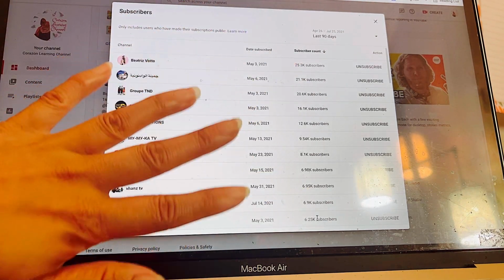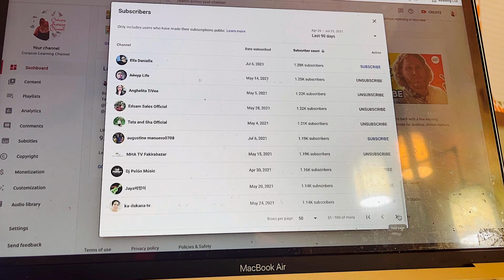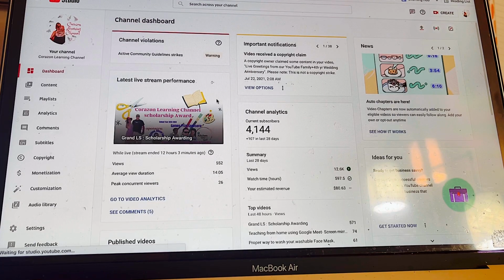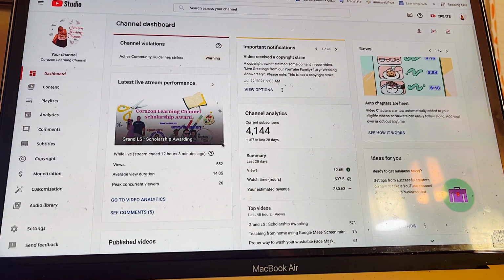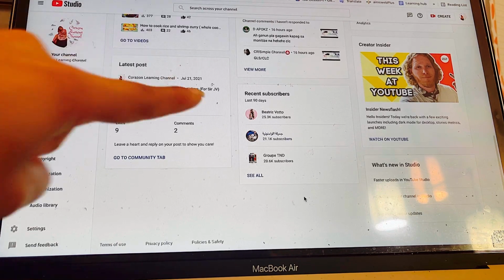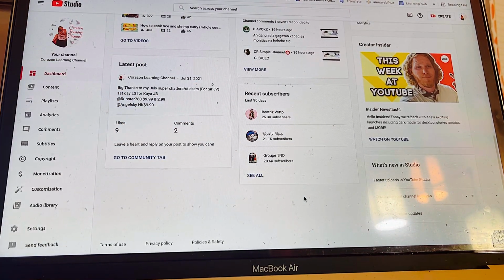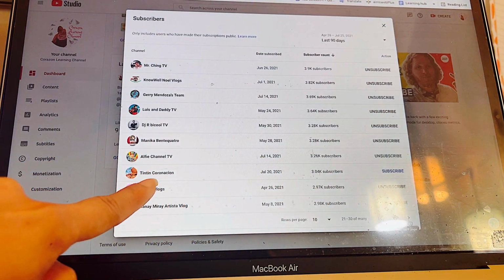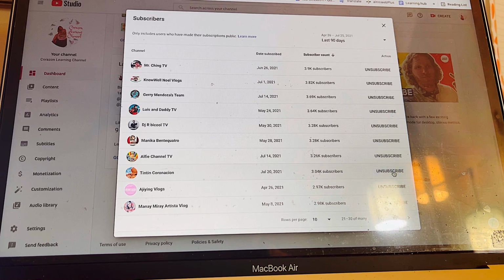How to know who subscribed my channel - step by step tutorial